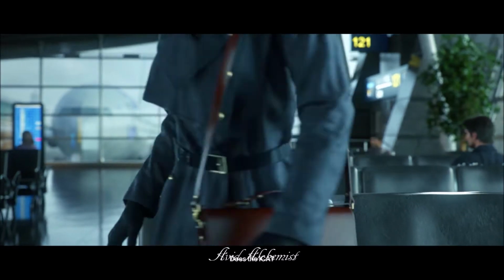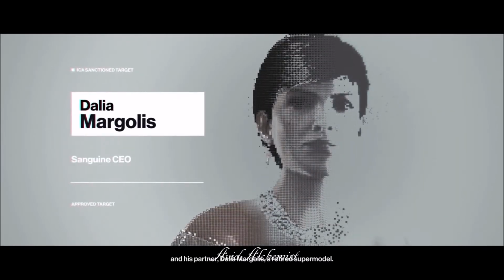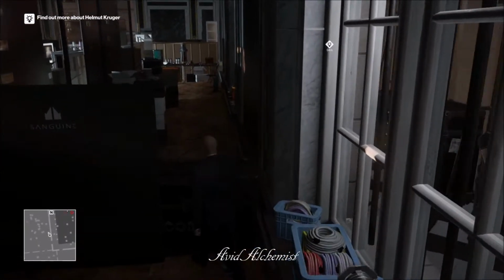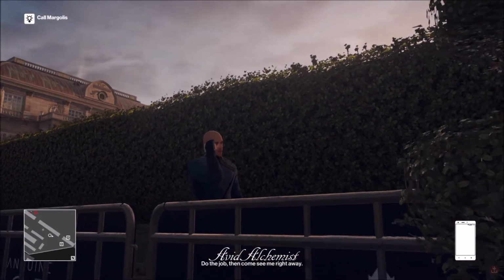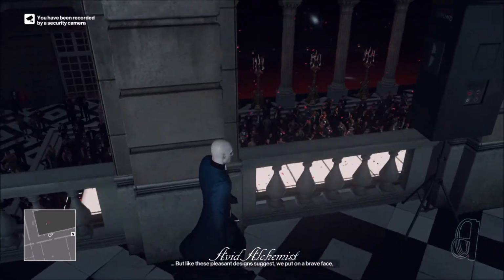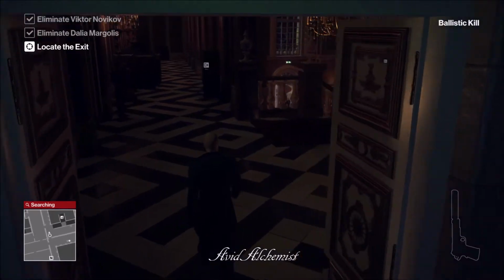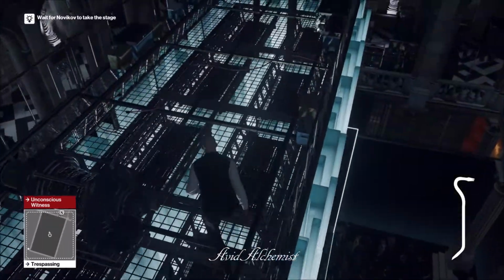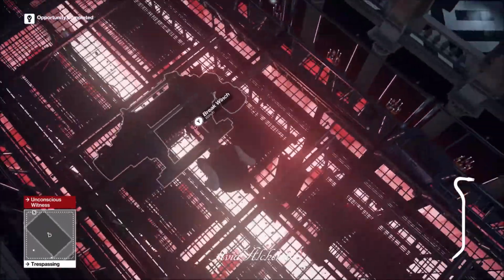Masterclass Level Design - Episode 1 - Hitman - The Showstopper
The first episode of Masterclass LD takes a look at the first level of the rebooted Hitman trilogy. The Showstopper acts as the first real intro level to the game after the two tutorial missions. The level contains a variety of means for the player to execute their objective in a level that spans three different accessible tiers. To complete the overall goal of assassination, the level requires players to visit at least 2 tiers of the level multiple times to accomplish their task. The best part are the assassinations themselves which while quick and effortless takes a great deal of time and planning to complete. Further backed by an intriguing narrative with dynamic character interactions spread throughout the stage, The Showstopper stands as one of the best levels from the Hitman series.